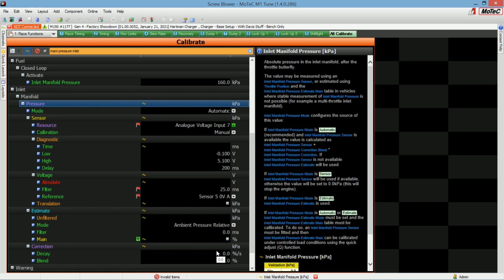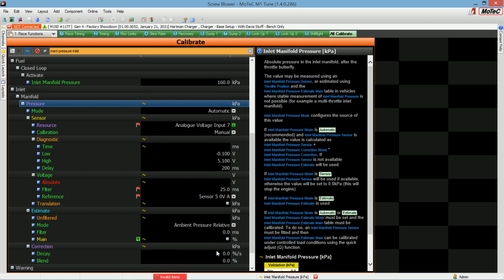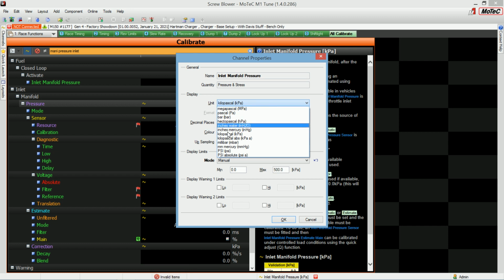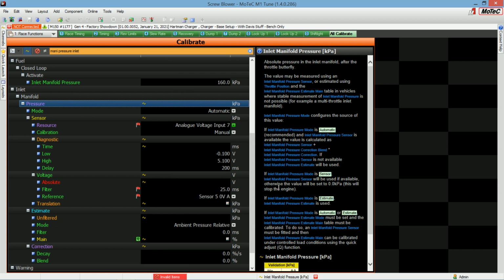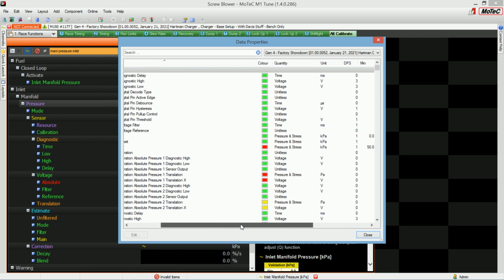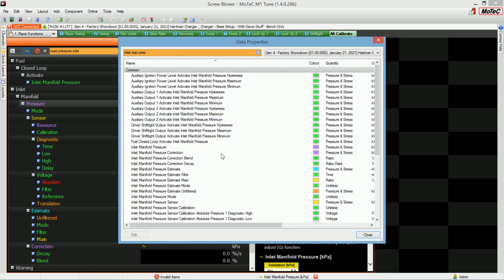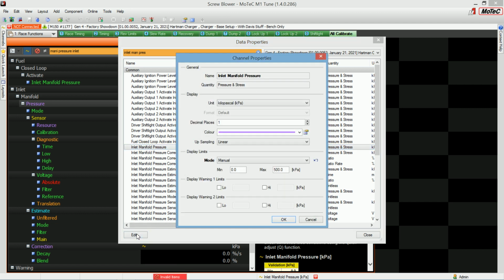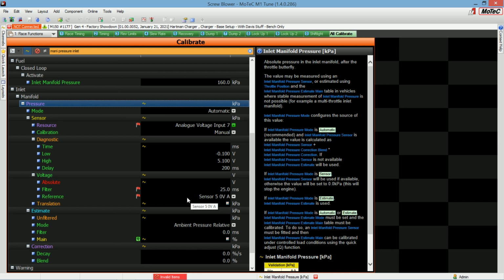Tuned By Shane T - How To - Edit Channel Units -Factory Stock Showdown Firmware -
This is a short video meant as a quick reference for clients running our Factory Stock Showdown Firmware. Its illustrates a couple of the methods you can use to edit the channel units in the Tune software to suit your needs. It also applies to any Firmware Package for the M1 Engine Management Systems.